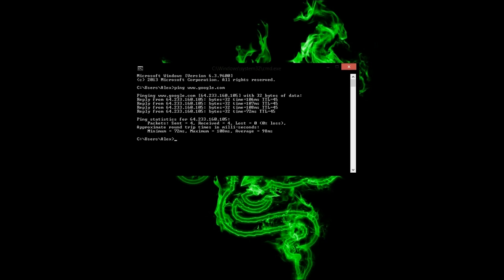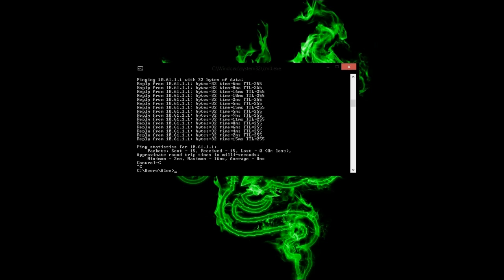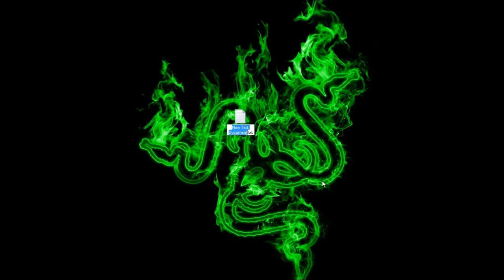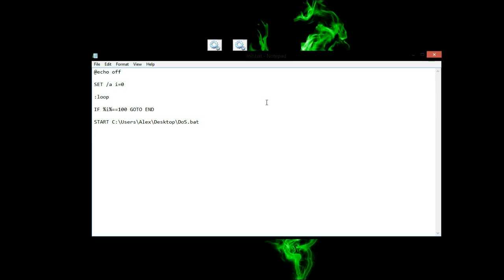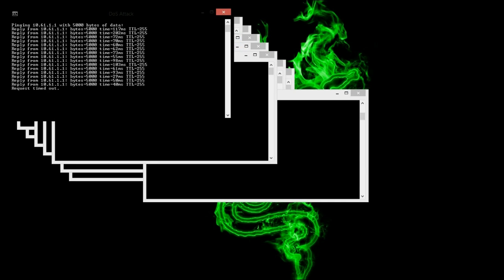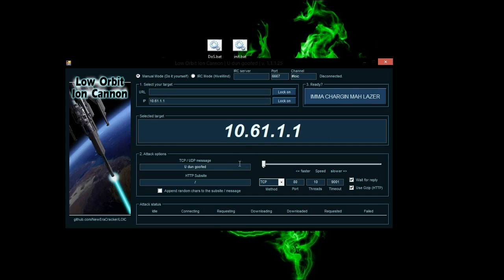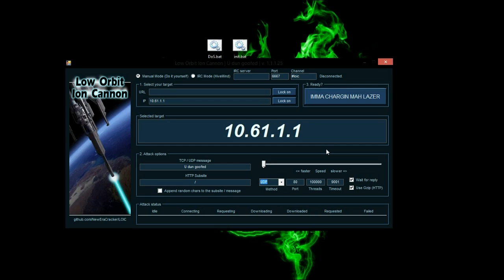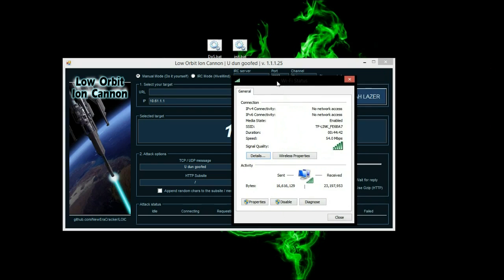DDoS Attack Explained Using CMD and LOIC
Made as an assignment on class.